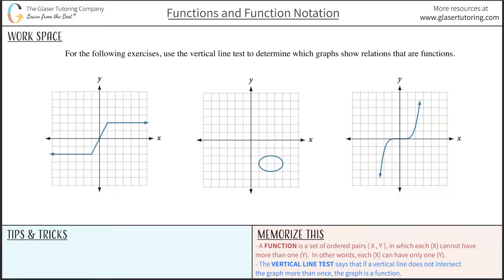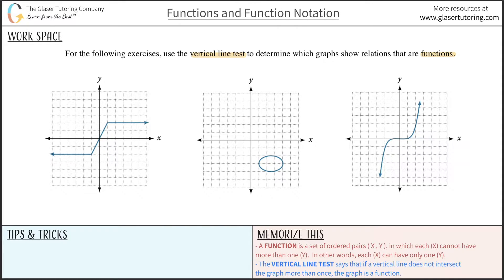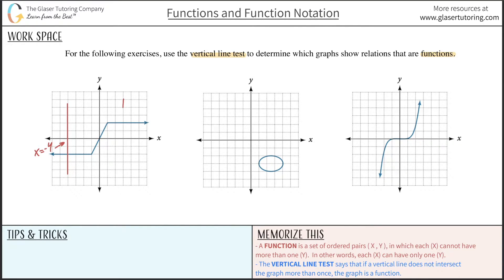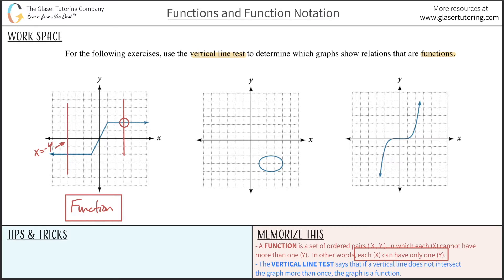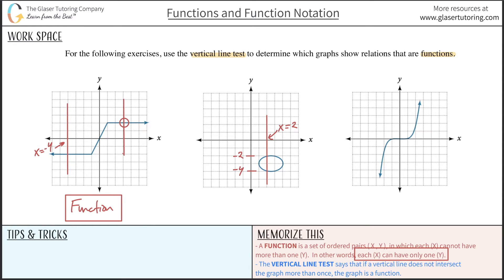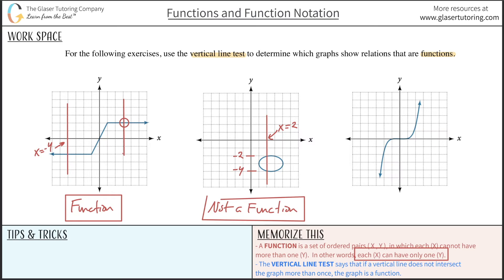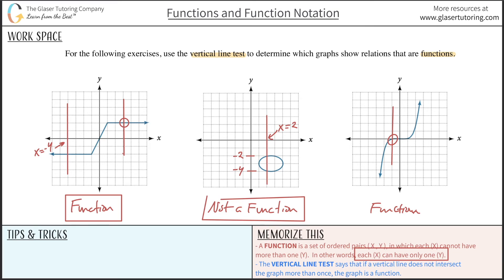Using the Vertical Line Test to Determine Which Graphs Show Relations That are Functions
For the following exercises, use the vertical line test to determine which graphs show relations that are functions.